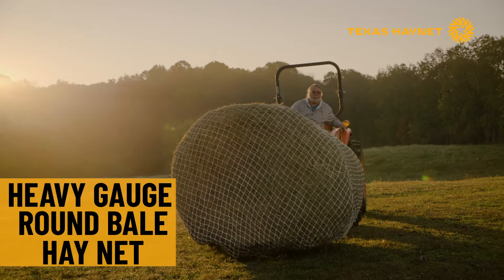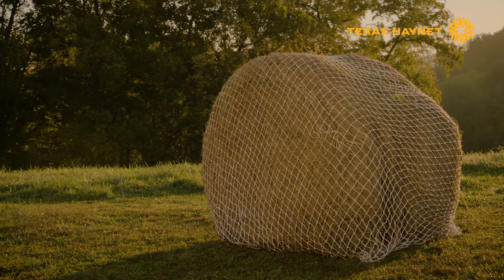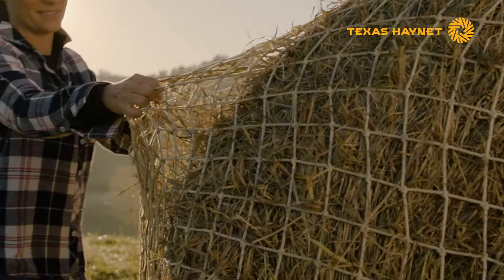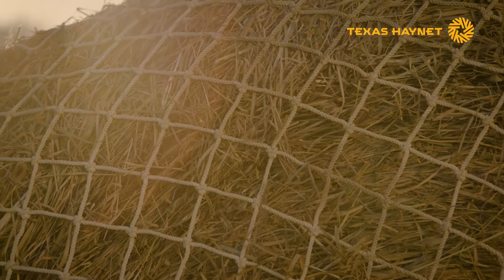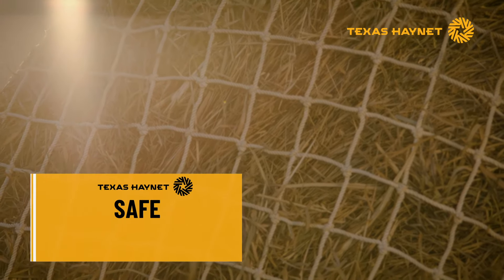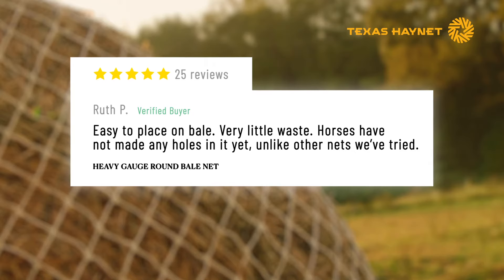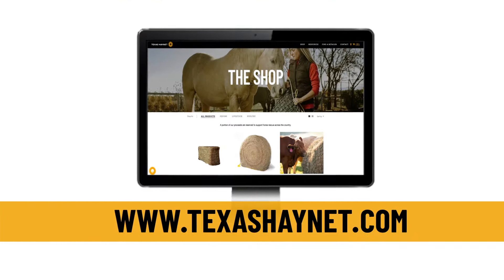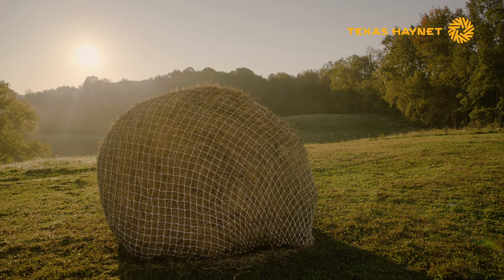Heavy Gauge Round Bale Hay Net